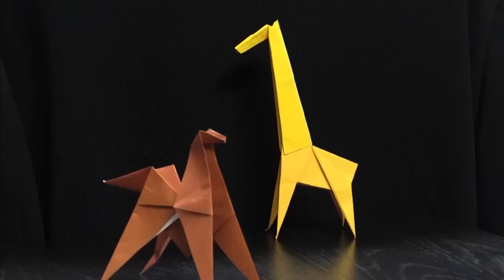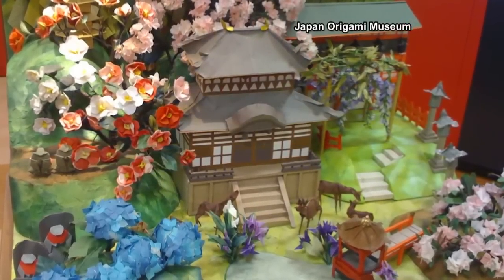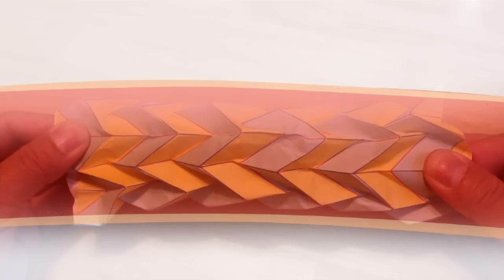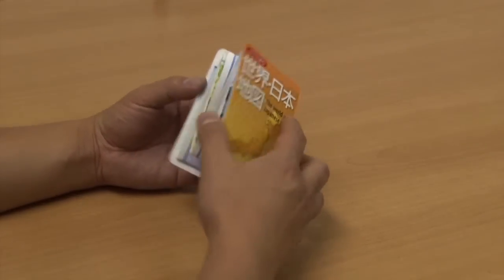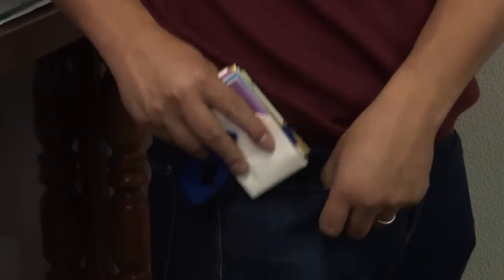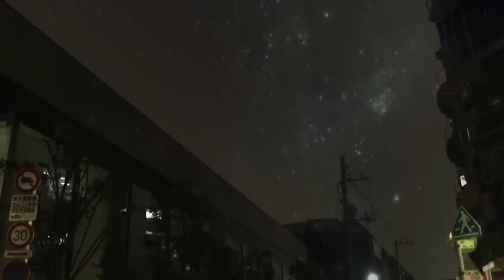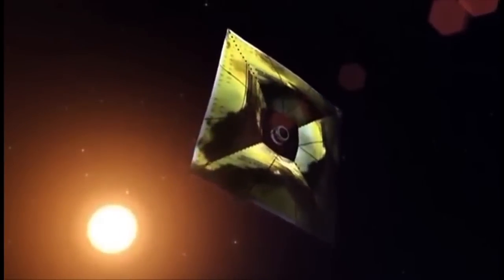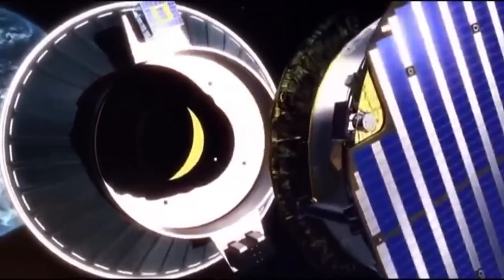Origami Goes High-tech